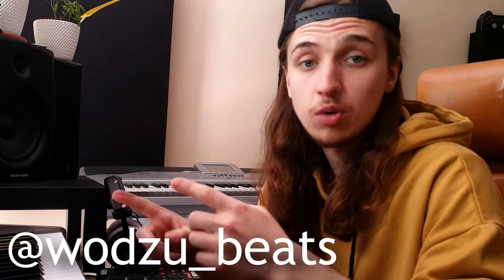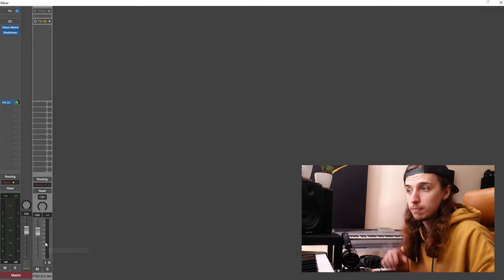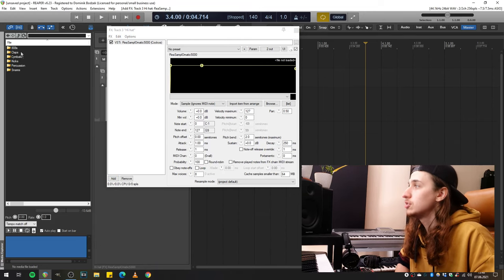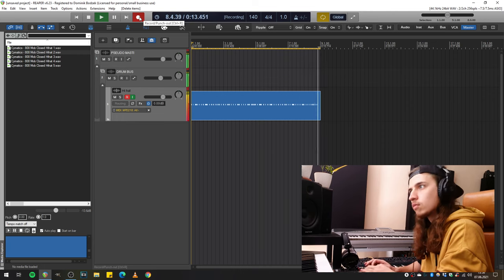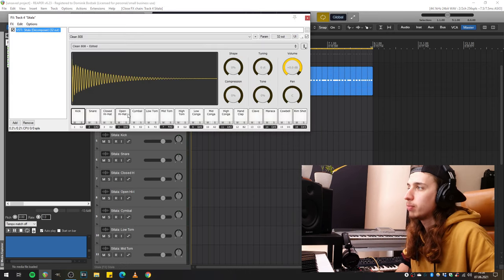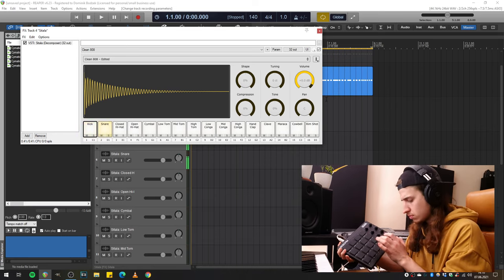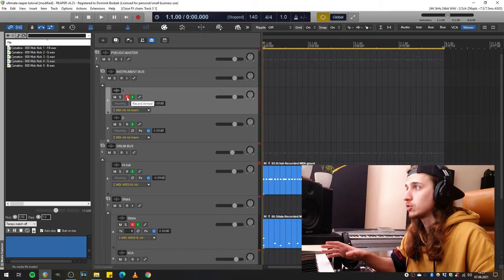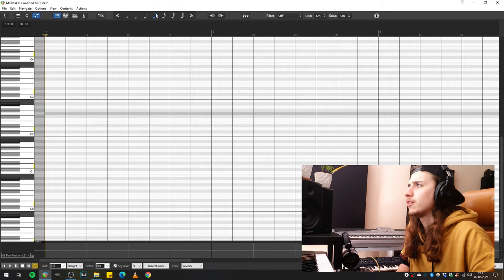The ULTIMATE GUIDE to REAPER BEAT MAKING 🎹 | Cockos Reaper Tutorial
In this tutorial I'm going to show you how to make a trap beat in Reaper from start to finish. You'll learn about all the essential tools, VST plugins, recording and writing techniques and many more.

- Air Music Technology Xpand! 2
- iZotope Vinyl
- Neural DSP Archetype: Plini Amp Sim
- Neural DSP Archetype: Nolly Amp Sim

⌚ Timestamps:
0:00 Introduction
0:54 What you'll learn from this video
1:52 My theme (iLogic V2.65 by Blankfiles)
2:24 Basics of Reaper
3:25 Drum Bus (track grouping)
4:13 ReaSamplomatic5000 (one-shot sampler)
5:18 Media Explorer (like in FL Studio)
6:09 Using ReaSamplomatic5000 with MIDI
7:12 Recording a hi-hat pattern
8:34 Quantizing in Reaper
9:40 Inserting a VSTi with multiple outputs
10:15 Sitala (a free drum sampler)
10:53 MIDI mapping in Sitala
11:53 Sitala features
13:43 Recording the kick and snare
14:27 Precise fader movements
15:21 Instrument Bus (for melodies)
15:15 Best plugins for making melodies in Reaper
16:08 Writing a MIDI melody in Reaper
17:06 Key Snap (Scales in Reaper)
18:50 Recording a MIDI melody
20:09 Making the 808s (Bass Bus)
20:46 Velocity in ReaSamplomatic5000
21:06 Semitone shifted mode in RS5000
21:47 Tuning the 808
22:33 Making the 808 pattern
23:46 808 glide/slide (portamento)
24:14 Sidechaining in Reaper
26:13 Reaper's stock EQ - ReaEQ
27:05 Precise EQ - ReEQ
27:40 Multi Waveshaper (808 distortion)
28:20 50Hz Kicker
29:06 TDR Kotelnikov (free mastering compressor)
30:06 TDR Nova (free dynamic EQ)
30:36 TDR SlickEQ
31:19 Paranoia Mangler (BitCrusher)
31:53 Writing automation in Reaper
34:19 MIDI Learn (controller configuration)
35:55 Recording automation in Reaper
36:42 Sends for reverb and other FX
39:34 Chord generator in Reaper
40:35 Humanizing MIDI in Reaper
41:07 Creating a beat template in Reaper